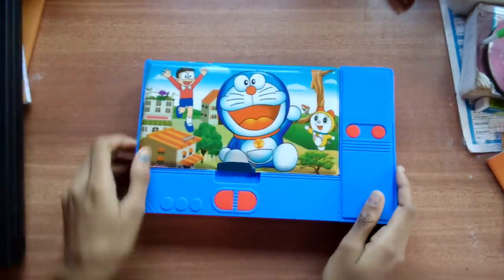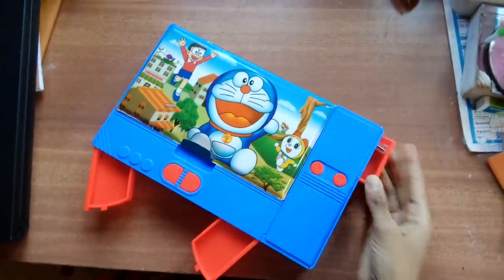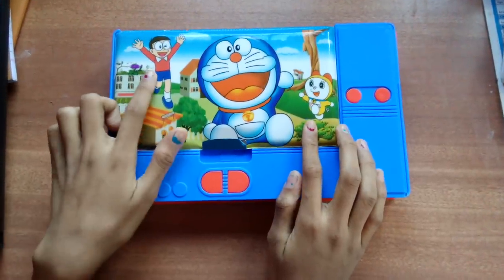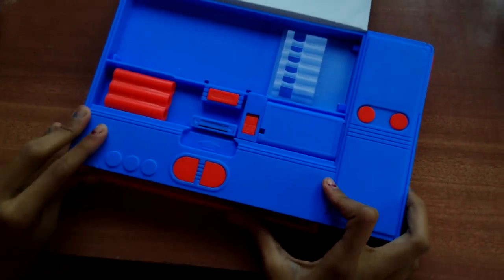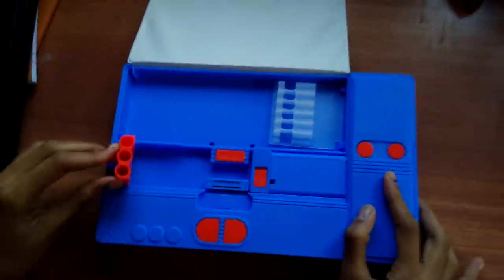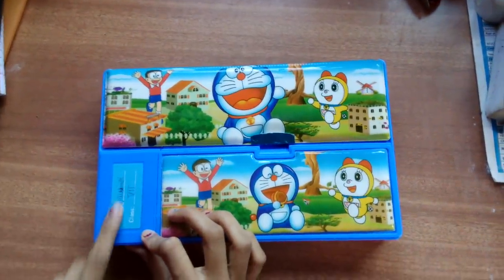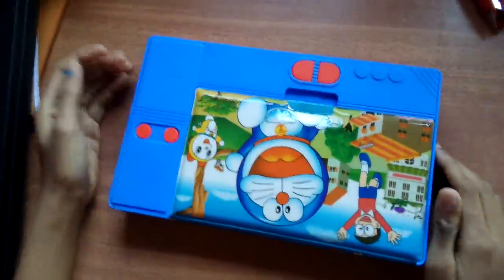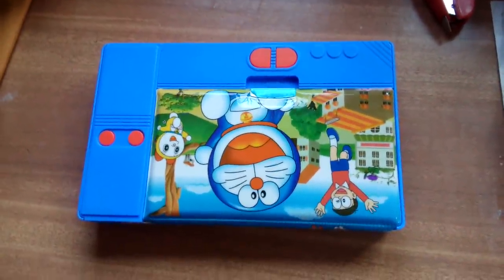Doraemon pencil case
This video is about Doraemon pencil case.Hope you like you to video.